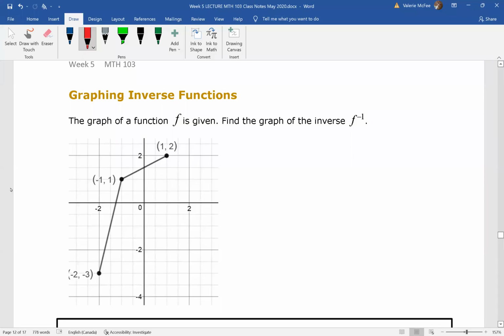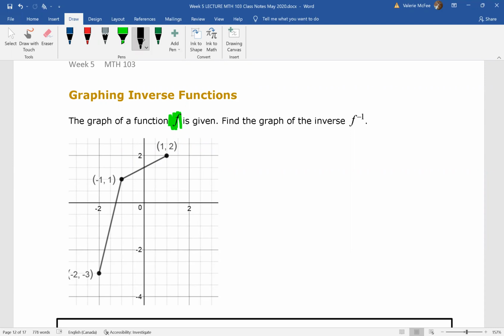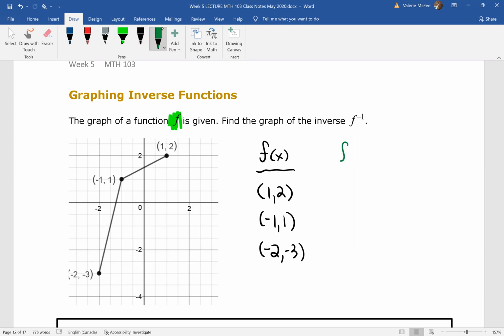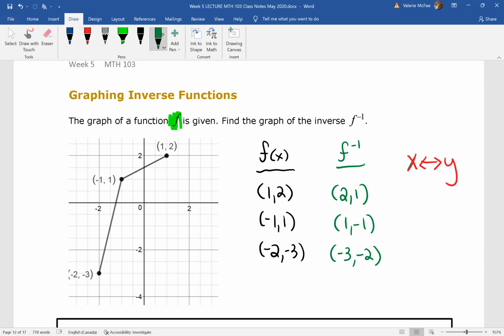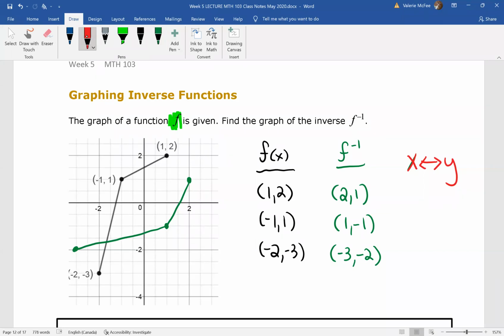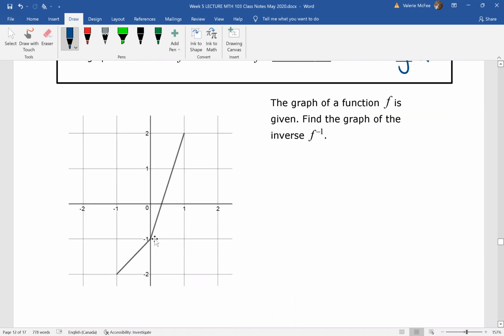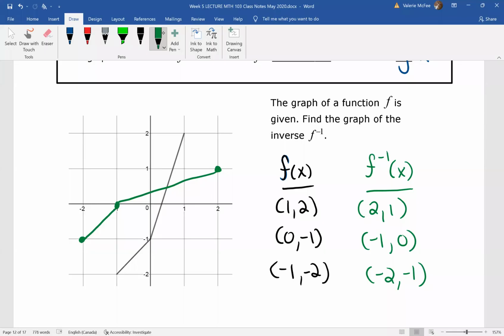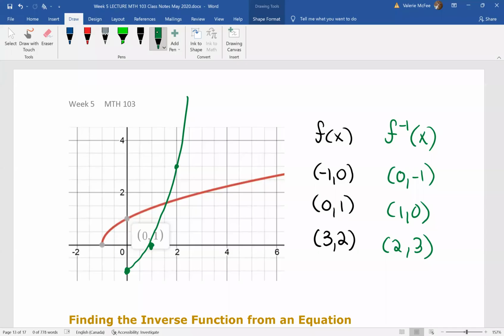5H Graphing Inverse Functions